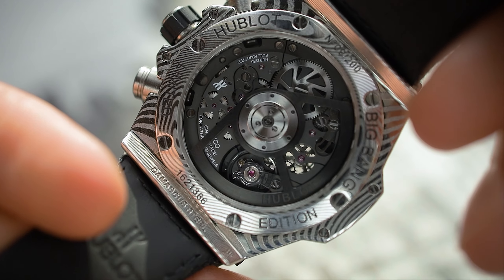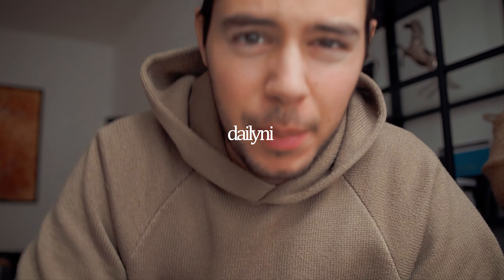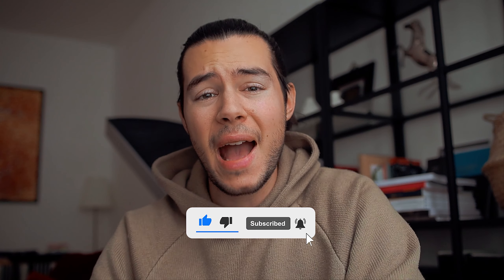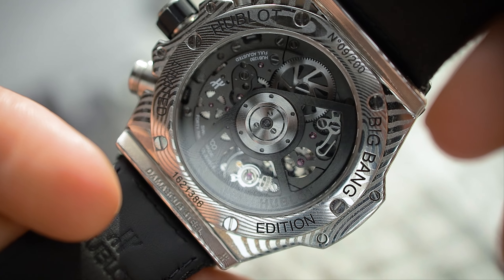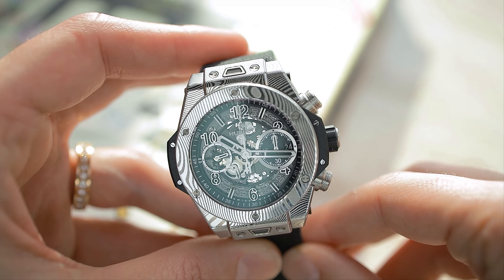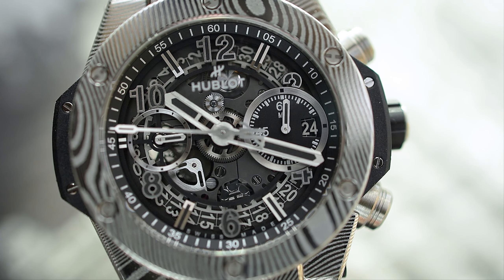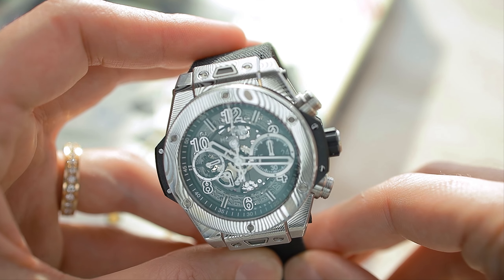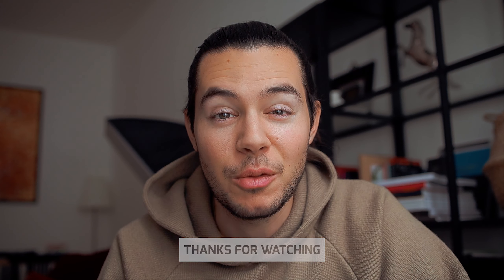Hands on Review: HUBLOT Big Bang Unico 42 Gourmet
Whats up with HUBLOT? - I had the pleasure to go hands on with the new Big Bang Gourmet and the use of damast steel is just cool. The overall structure looks great and allows for a very interesting but seemingly unintrusive watch made for everyday wear.

Chapters:
0:00 Intro
0:50 Hublot Gourmet Event
1:35 The Watch - Hublot Gourmet
2:00 Use of Damast Steel
3:32 Outro